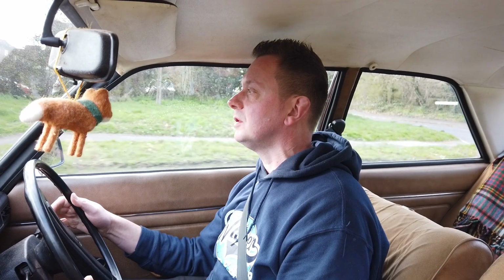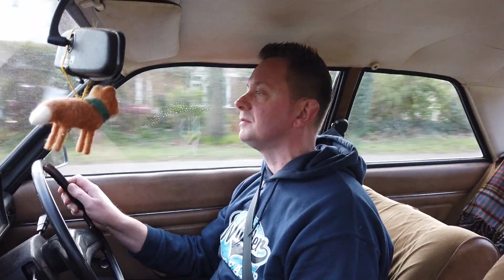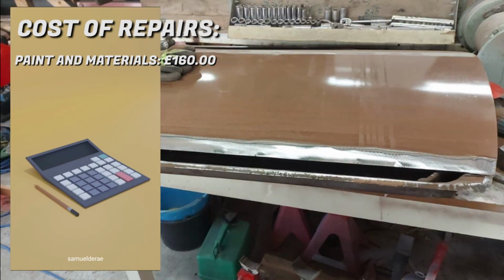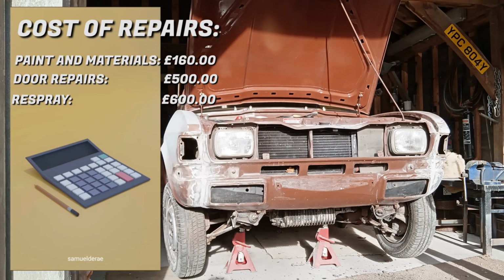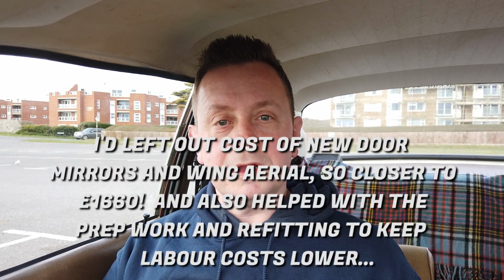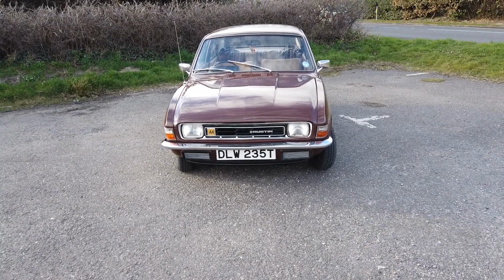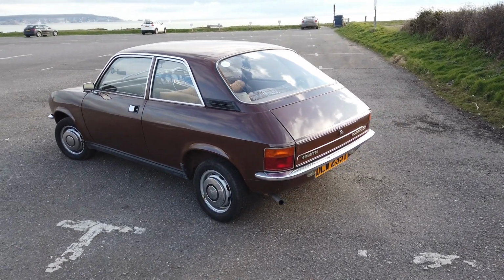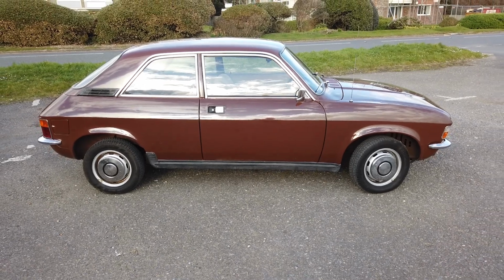HOW MUCH DID I SPEND RESTORING AN AUSTIN ALLEGRO? - TOTAL COSTS!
After nearly three months I've got my Allegro back from having some bodywork and a respray done. But how much did it all actually cost me?allegro